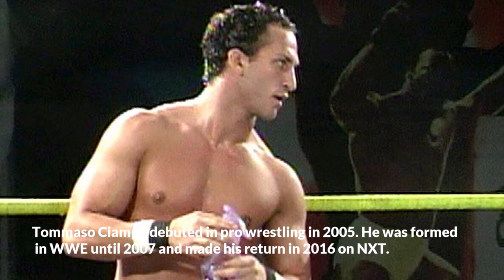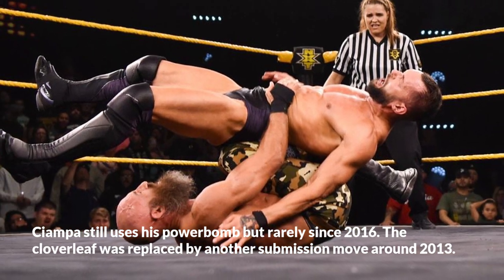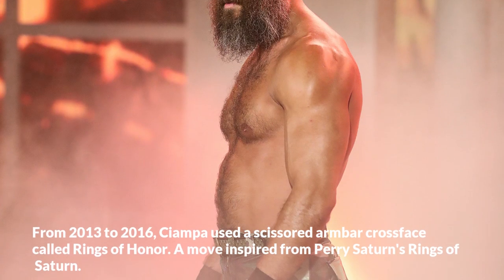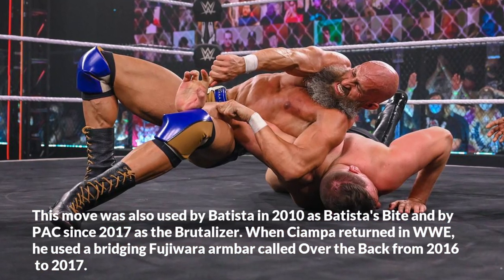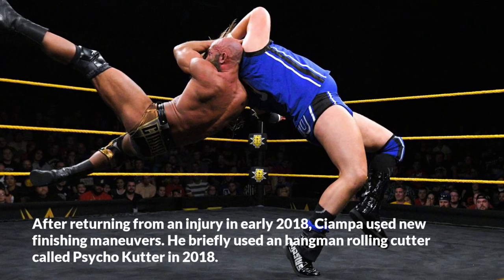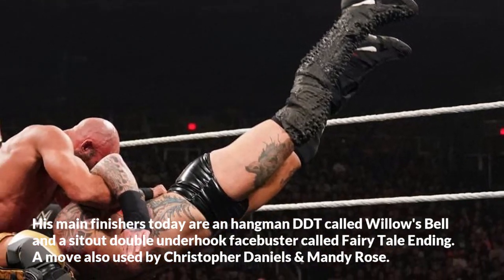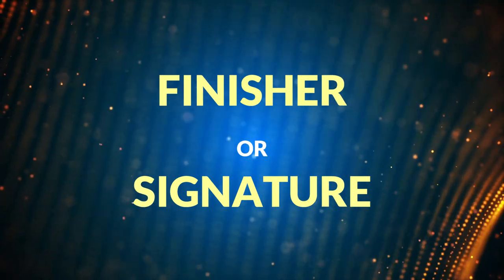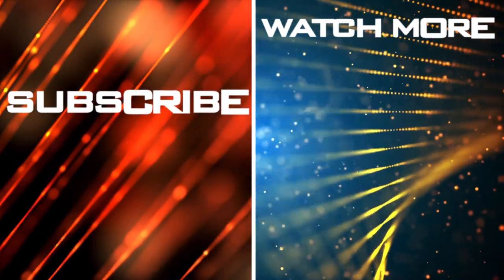Tommaso Ciampa | Finisher Evolution | Project Ciampa to Fairy Tales Ending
Stand and Deliver nxt. Evolution of Tommaso Ciampa's Finisher! 7 Pro Wrestling Moves used as Finishing Moves (e.g. Fairy Tale Ending) between 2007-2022 in WWE, ROH and other promotions!

FINISHERS LIST:
• Fairy Tale Ending (sitout double underhook facebuster) – 2018-present
• Willow's Bell (hangman DDT from the middle rope) – 2018-present
• Psycho Kutter (hangman rolling cutter) – 2018
• Over the Back (bridging Fujiwara armbar) – 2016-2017
• Rings of Honor/Sicilian Stretch (crossface & scissored armbar) – 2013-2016
• Project Ciampa II (cloverleaf) – 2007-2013
• Project Ciampa (powerbomb into double knee backbreaker) – 2007-present; rarely since 2016

***Debate the list & dates in the comments !***

MAIN SIGNATURE MOVES:
• Air Raid Crash (over the shoulder back to belly piledriver)
• Project Ciampa II (cloverleaf) – 2013-Present
• running knee; sometimes used as a combinaison finisher with Johnny Gargano

***Should I add something else ?***

MUSIC LICENSING:
Music from Uppbeat (free for Creators!):

ABOUT TOMMASO CIAMPA:
Tommaso Whitney (May 8, 1985) is an American professional wrestler currently signed with World Wrestling Entertainment (WWE) on the NXT brand under the ring name Tommaso Ciampa. He is a one-time NXT Tag Team Champion along with Johnny Gargano and a two-time NXT Champion.